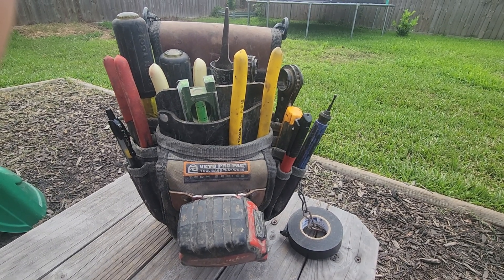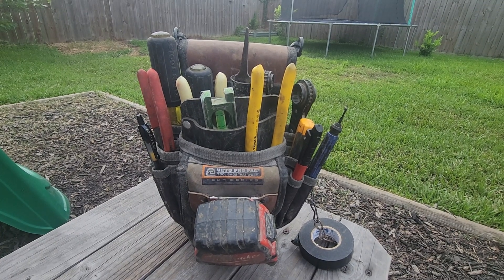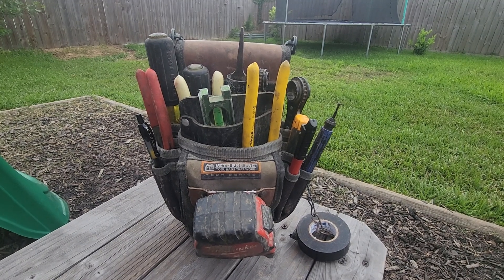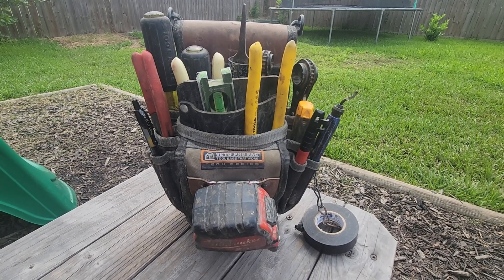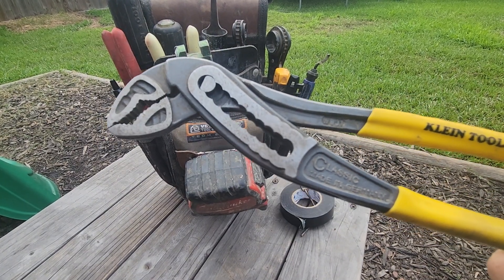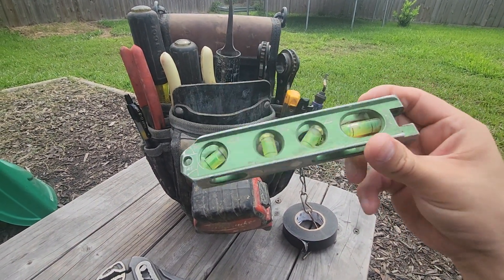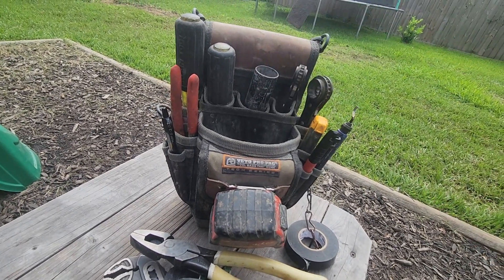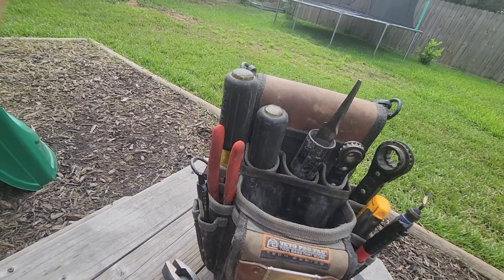Veto TP3B Loadout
Showcasing my loadout while doing electrical work on a solar farm.